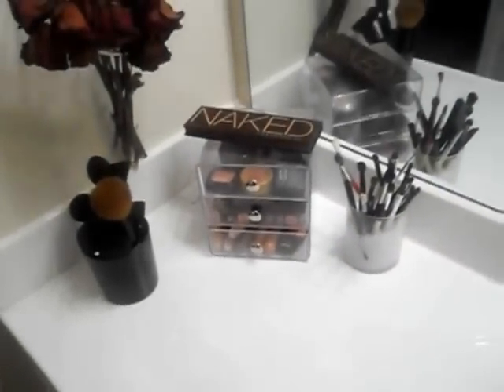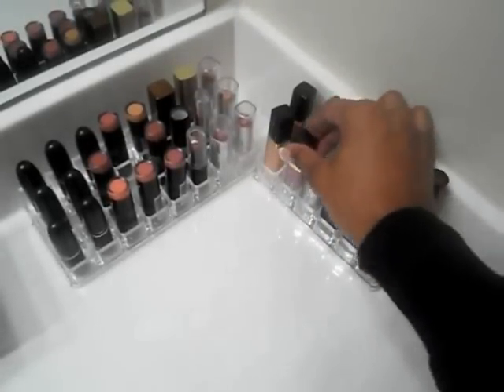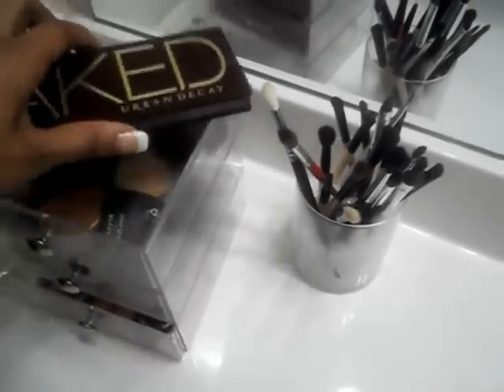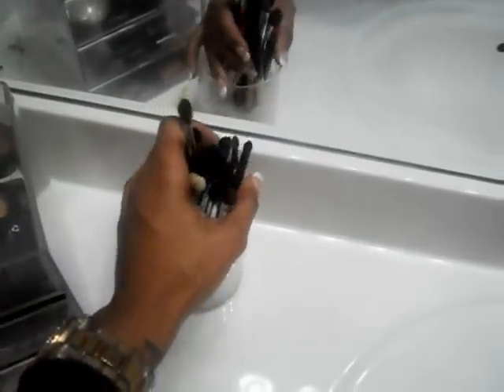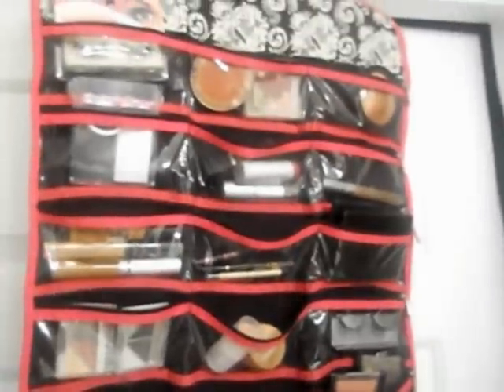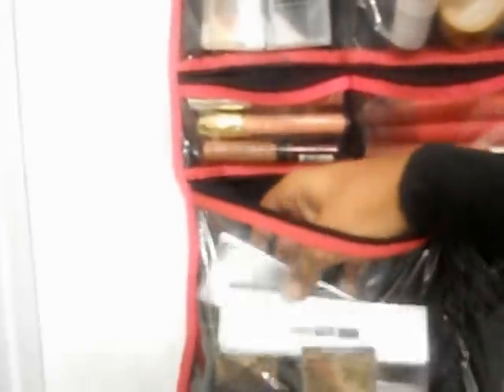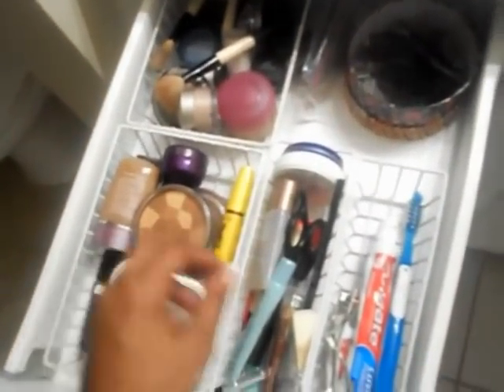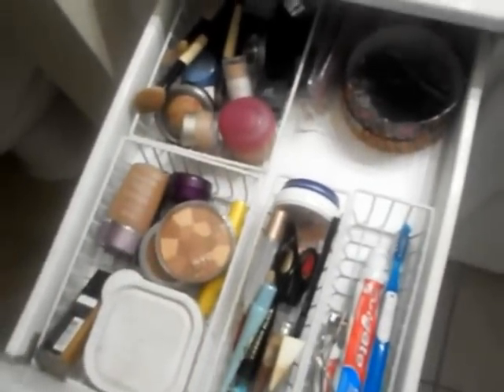Makeup Collection & Storage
Hey!..here are a few things I've purchased to keep my Make-up Organized! The Container Store.

love always,
Kia 🕊